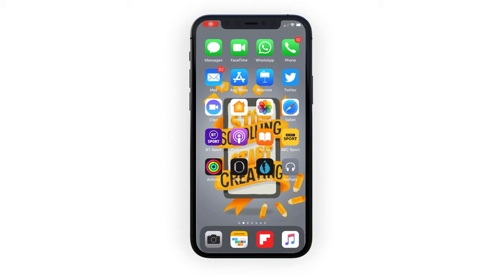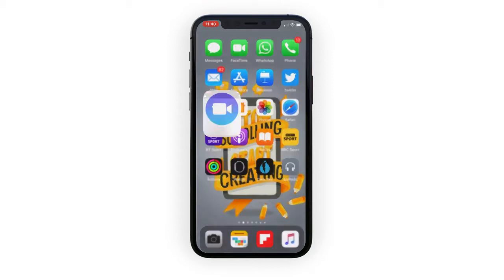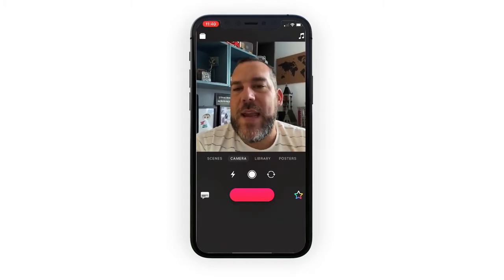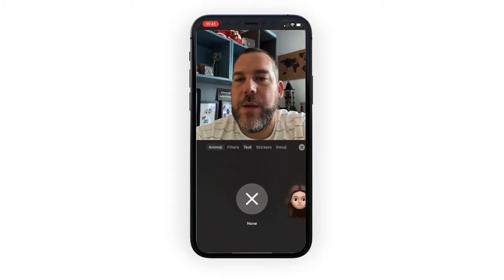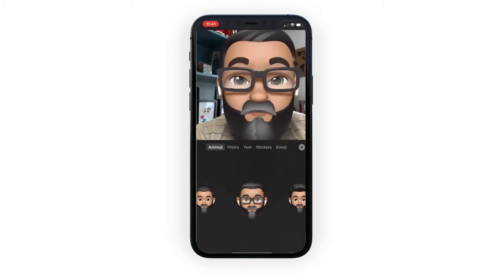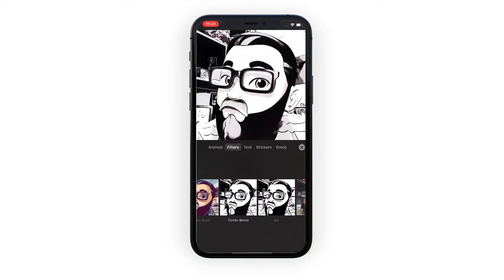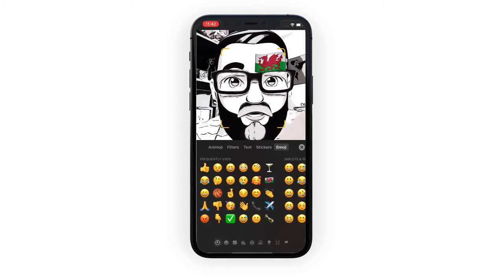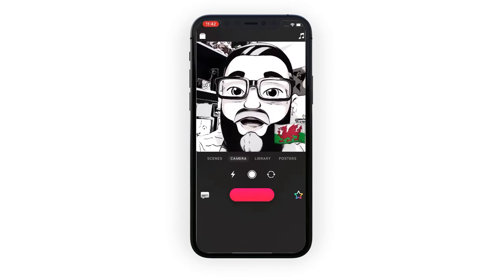Clips Tips: How to use your Memoji in Clips (iPad tutorial 2020)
Want to hide in your videos but still want your personality to shine through?  Use this quick tio in Clips to use your Memoji to help connect with your audience but not worry about that bad hair day.